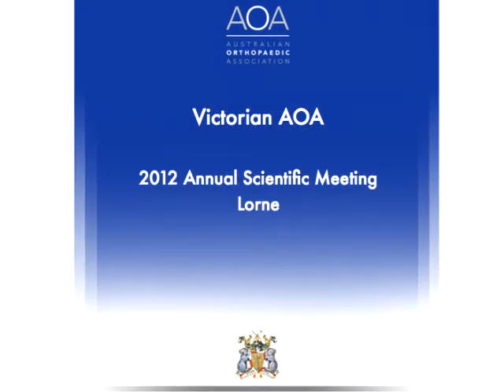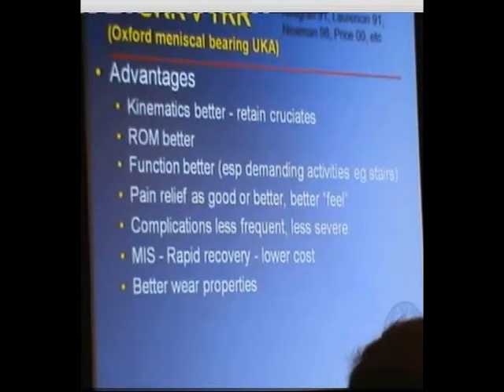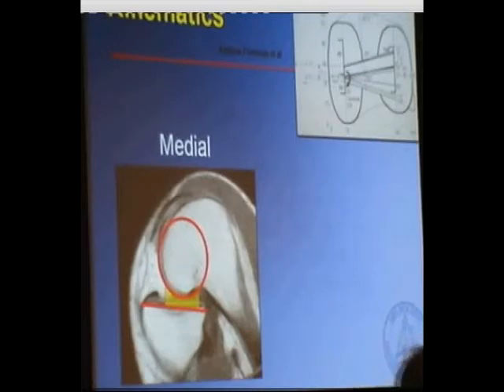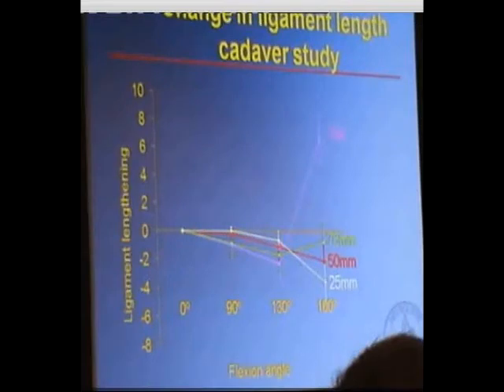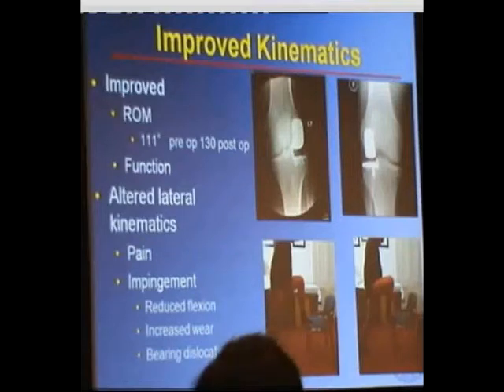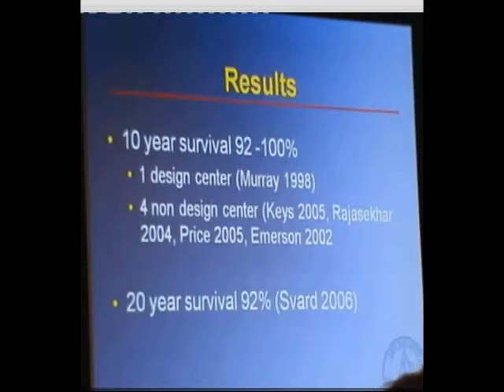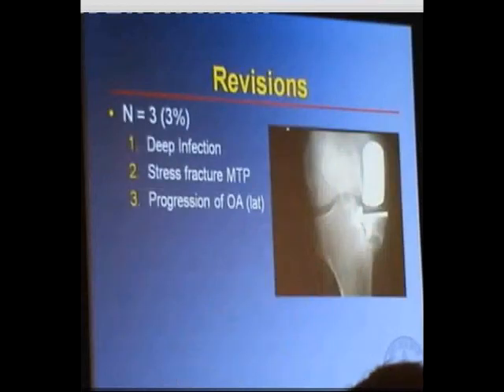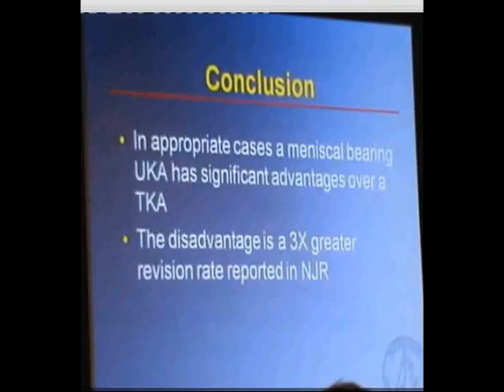Update in medial and lateral unicompartmental knee replacement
Dr Jon Bare
Victorian AOA Annual Scientific Meeting 2012 Lorne